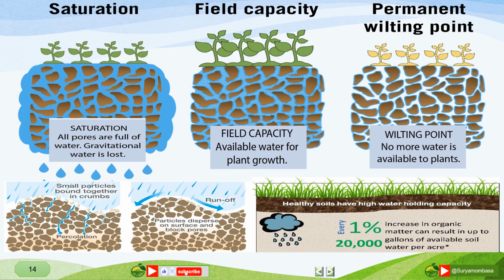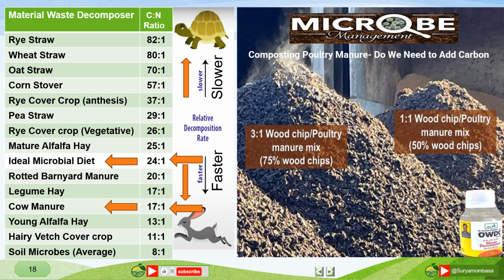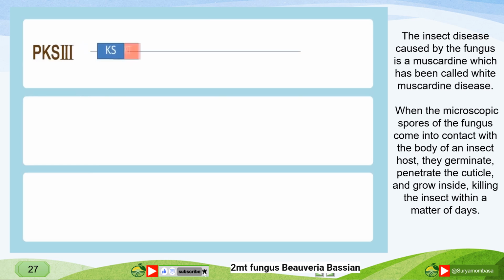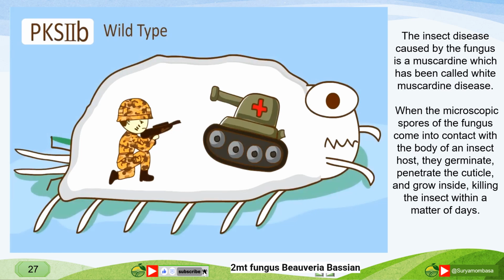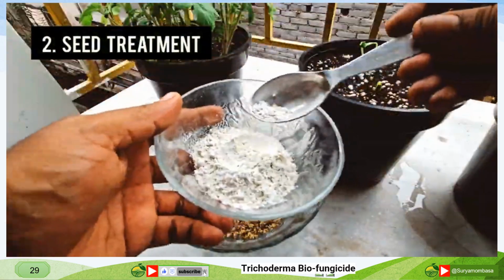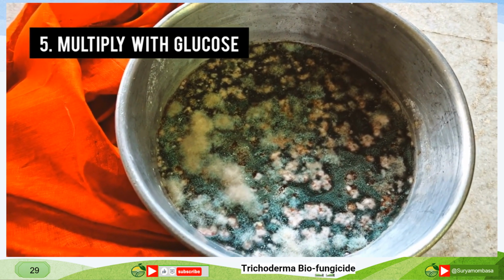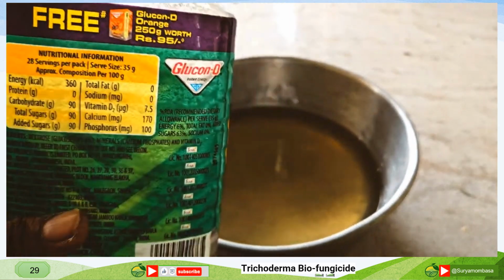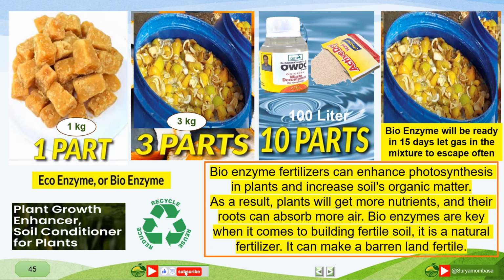Biofertilizers are chosen over chemical fertilizers are non-toxic and contain organic elements,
“Biofertilizer” is a substance that contains living microorganisms that, when applied to seed, plant surfaces, or soil, colonize the rhizosphere or the interior of the plant and promote growth by increasing the supply or availability of primary nutrients to the host plant

They are a renewable, eco-friendly alternative to chemical fertilizers.

Bacterial biofertilizers, such as Rhizobium, Azospirilium, and Azotobacter
Fungal biofertilizers, such as Mycorrhiza
Algal biofertilizers, such as Blue Green Algae (BGA) and Azolla
Actinomycetes biofertilizer, such as Frankia